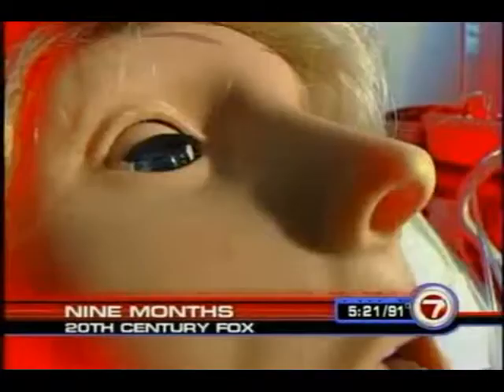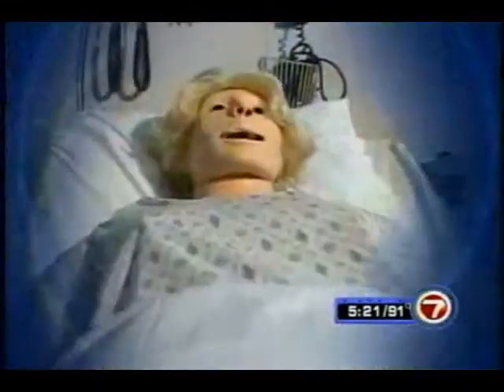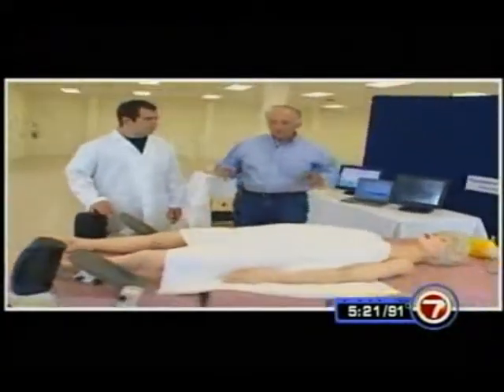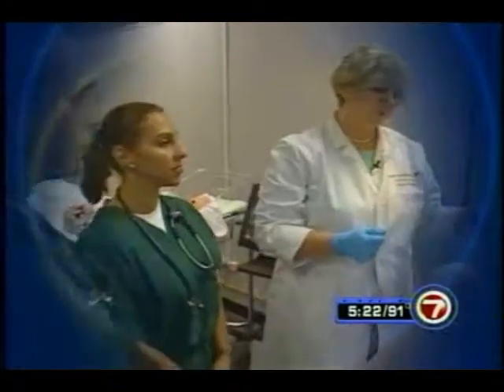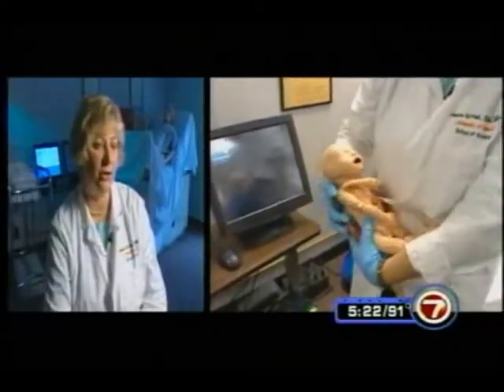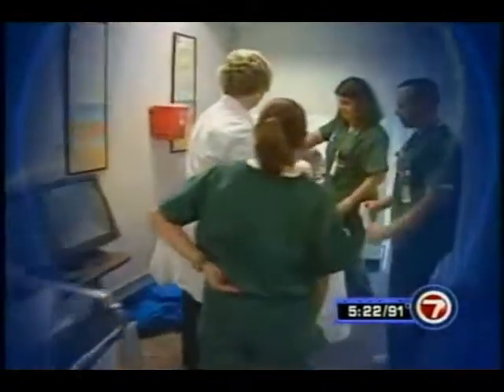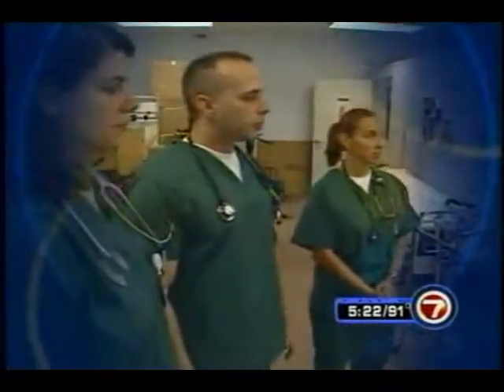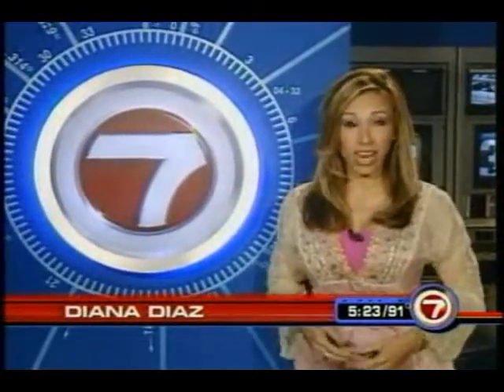NOELLE® on Channel 7 News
NOELLE featured on Channel 7 News in Miami, Fl.